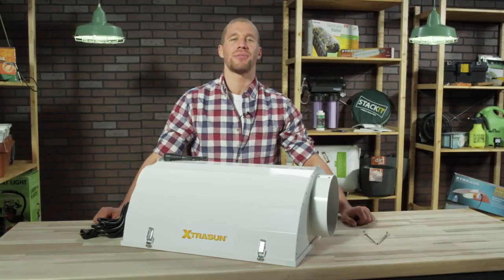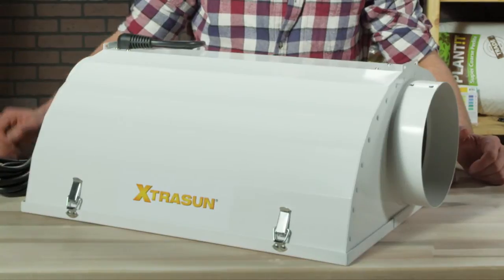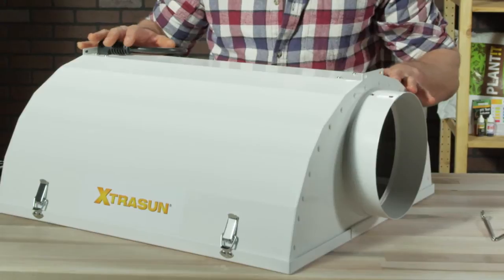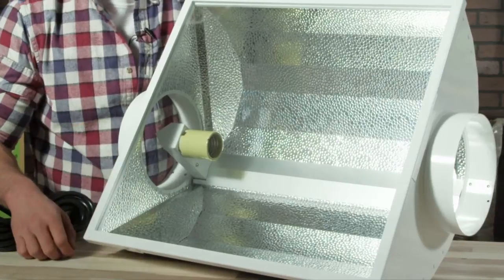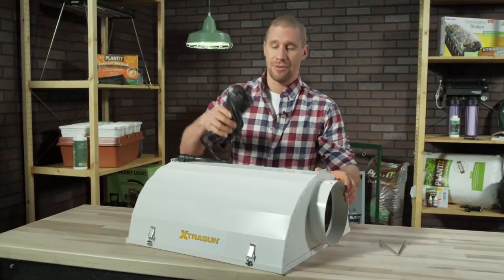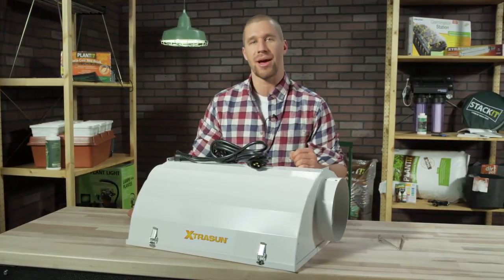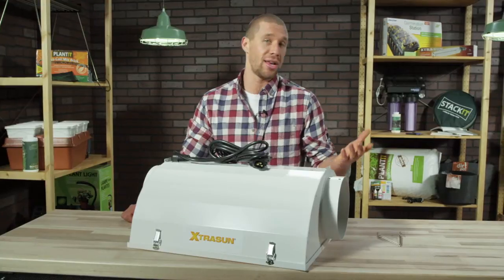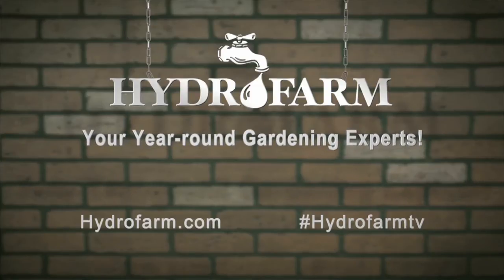Hydrofarm: Xtrasun Air Cooled Reflector - Out of the Box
For those that need efficient air-cooling, the Xtrasun 8" has integrated air-cool fittings for maximum air movement. The internal surface is made from a highly reflective imported aluminum. The socket assembly and 15' lamp cord are built into the reflector. It comes complete with a hinged frame, tempered glass and wire hangers.

Features

• Bright and broad light delivery
• Super air-coolable
• Built-in 8" flanges
• Low-profile design
• Highly reflective European specular aluminum
• Built-in socket and cord set
• Completely-sealed hinged lens system for easy bulb exchange
• CSA certified